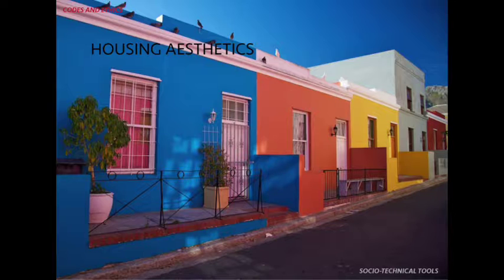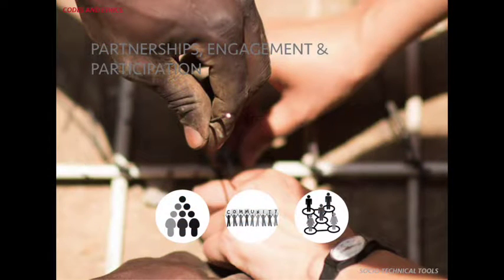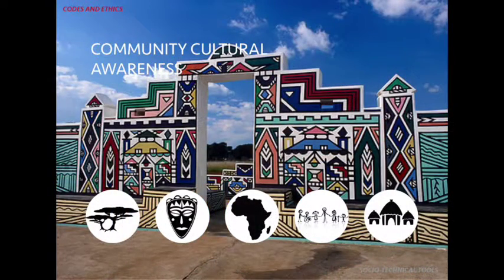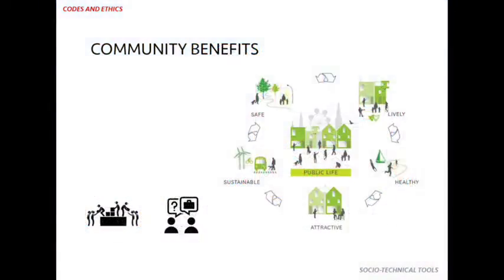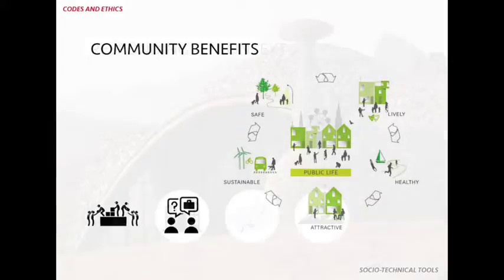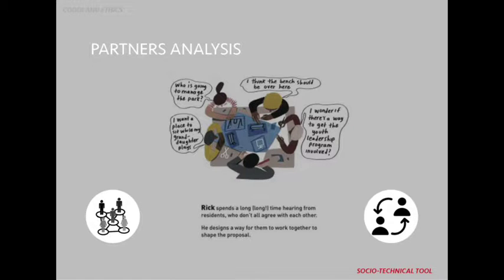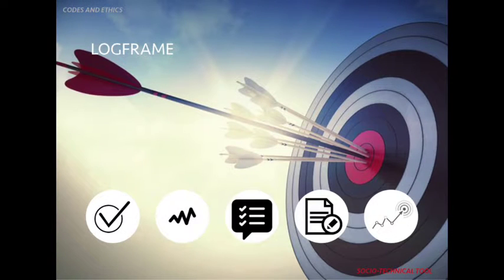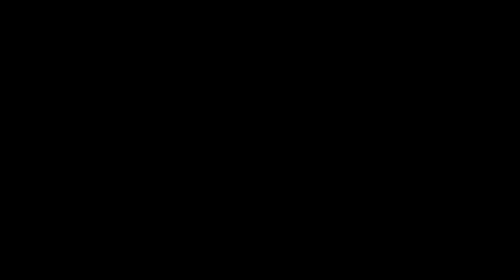CRITICAL PRACTICE_WEEK 2_GROUP F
A short video describing our codes to critical practice and two socio-technical tools to implement them.